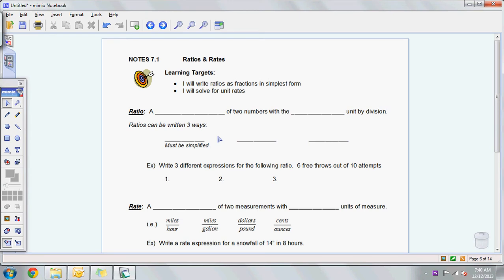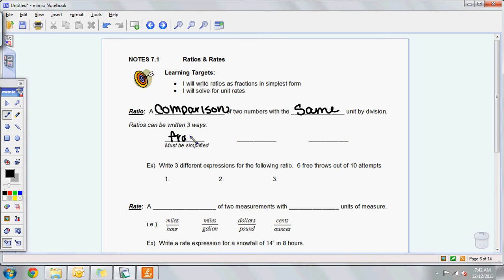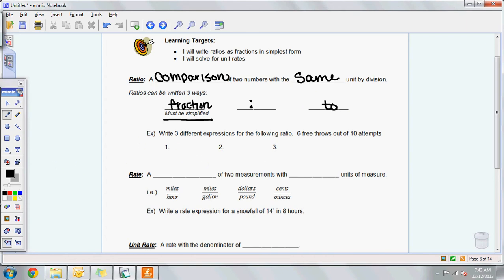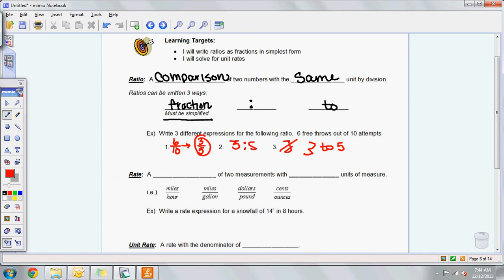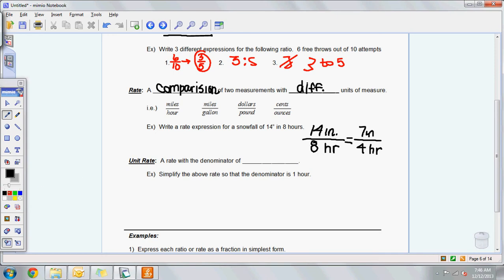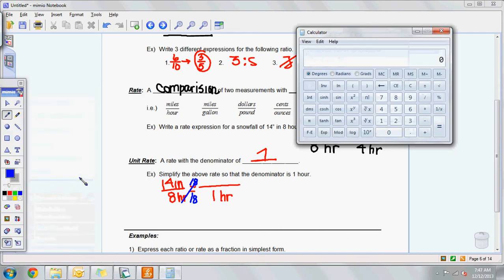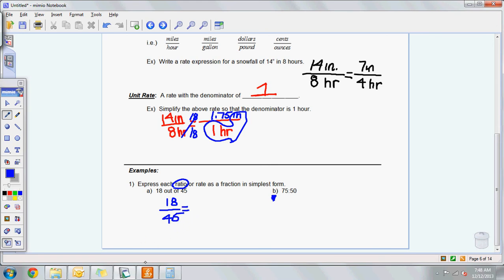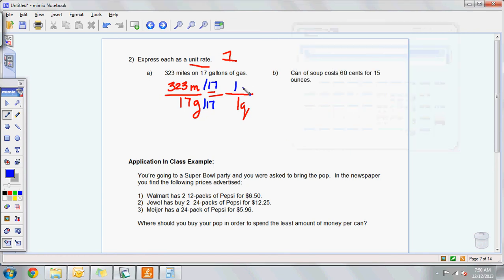7.1 Video Notes